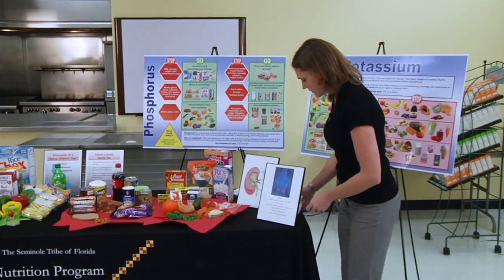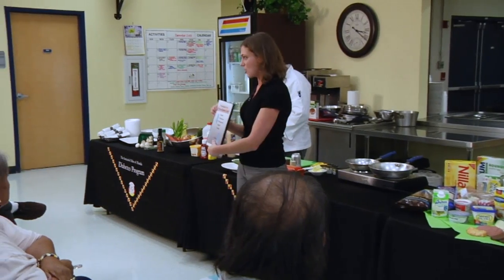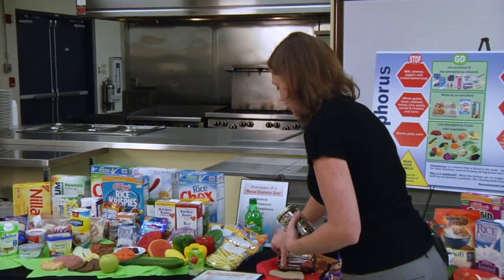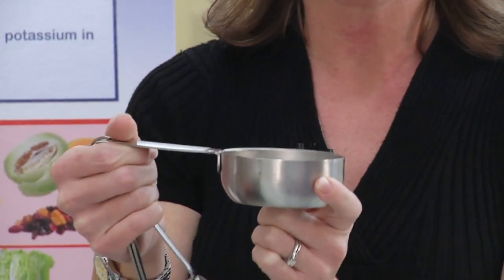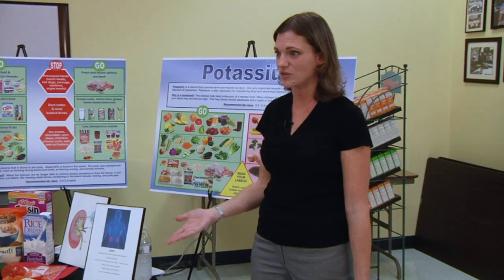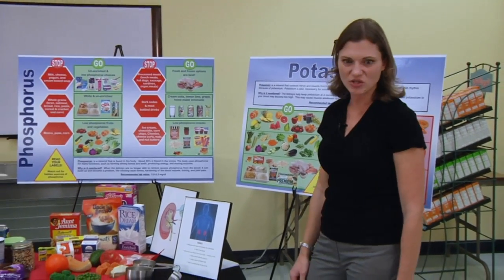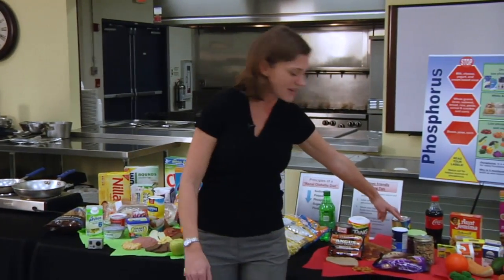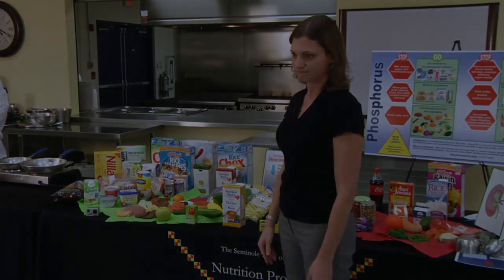Food Selection for Dialysis Patients